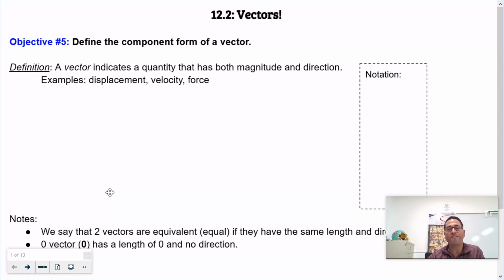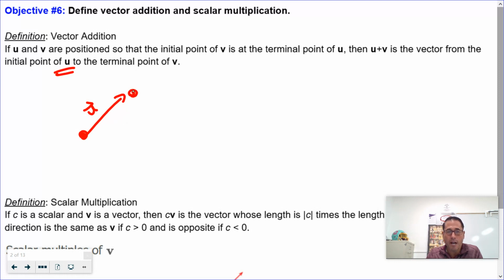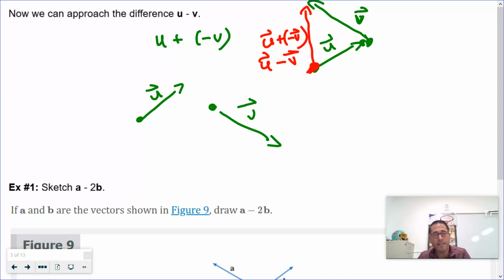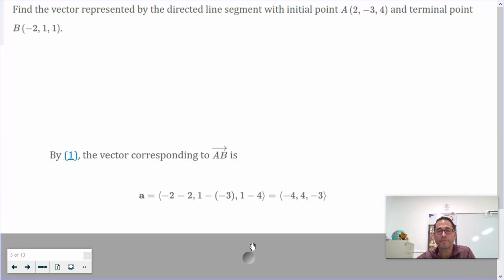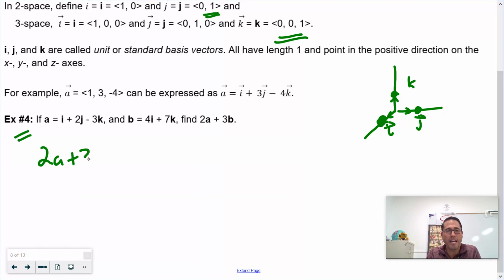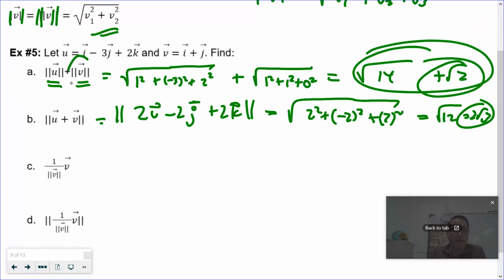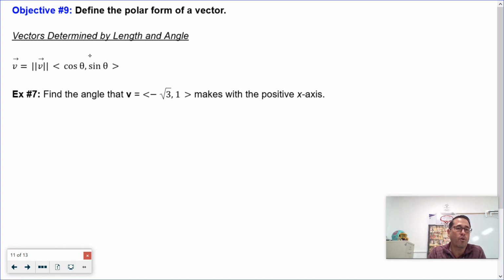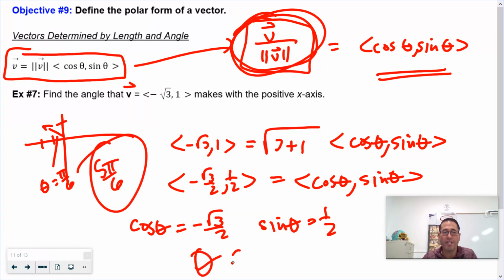Math 263A Section 12 2 Vectors!